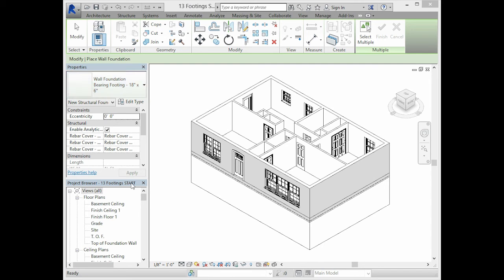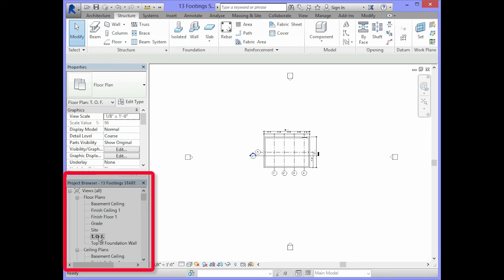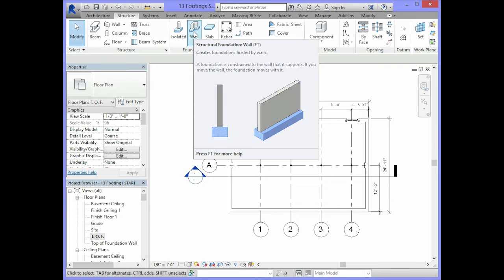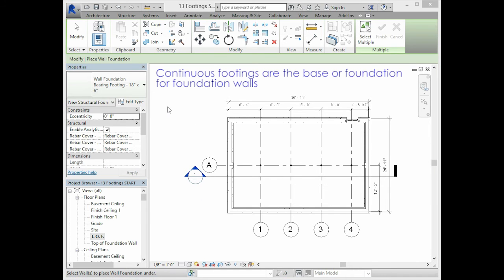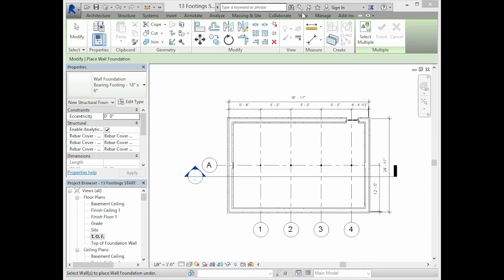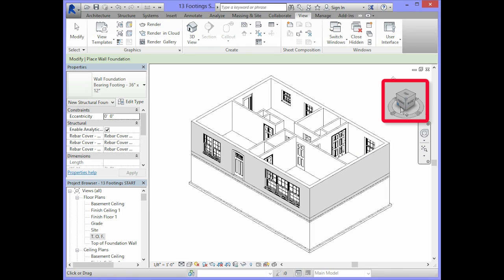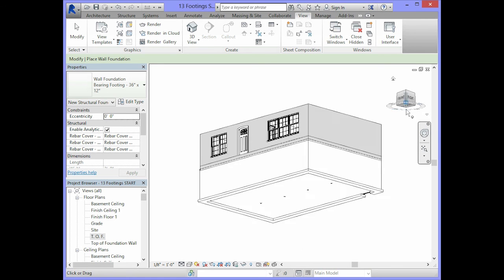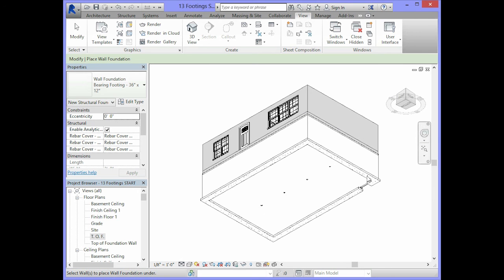Continuous Footing Installation